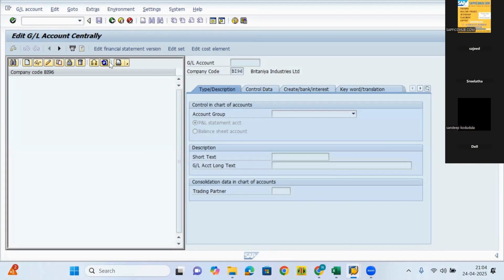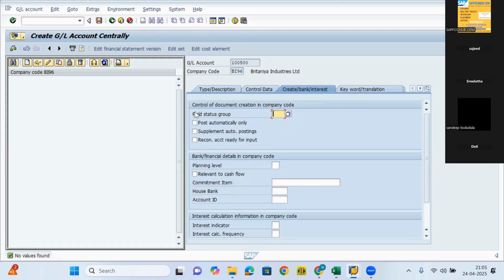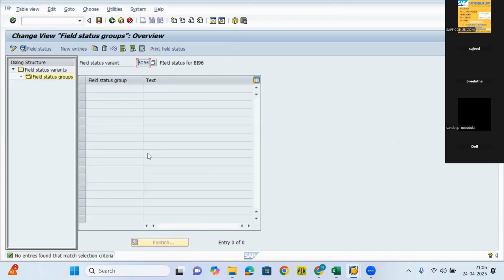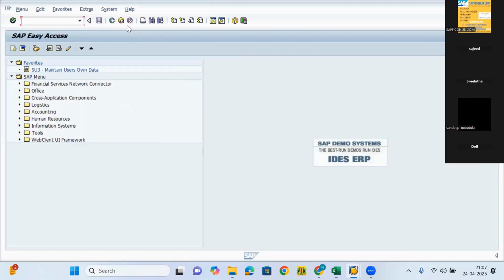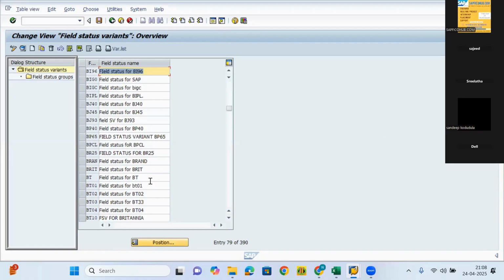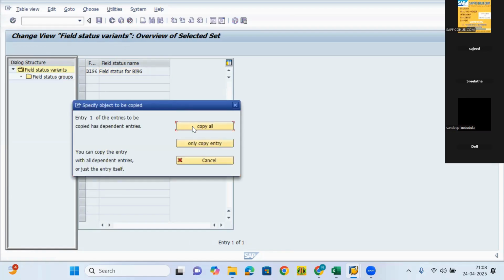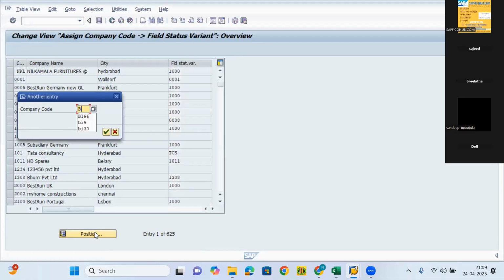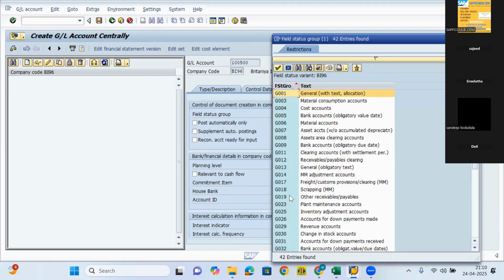SAP GL ISSUE | FS00 GL creation Issue - No field status group available in dropdown